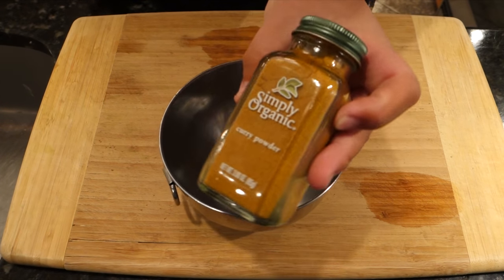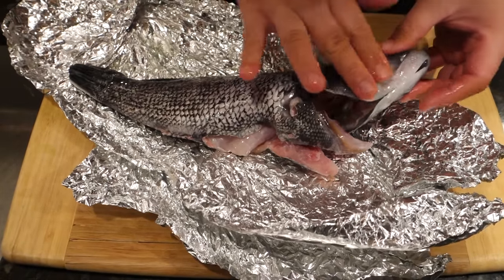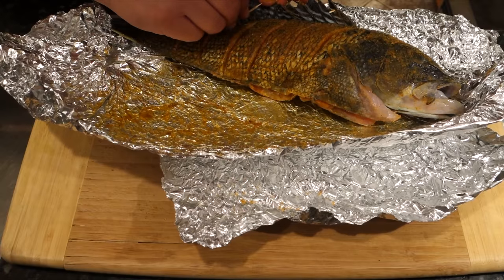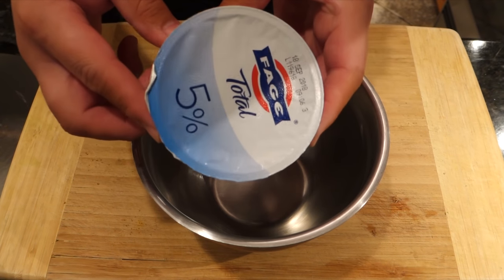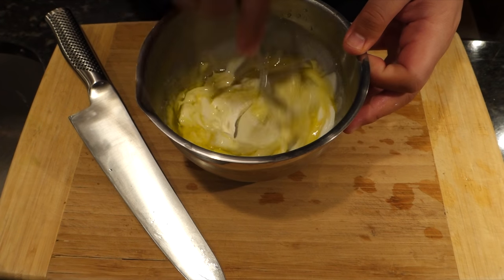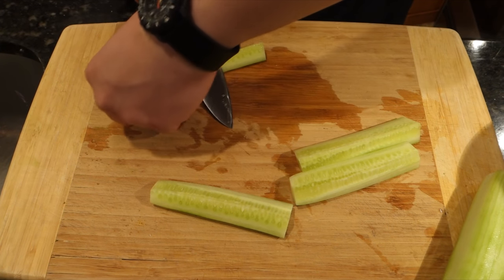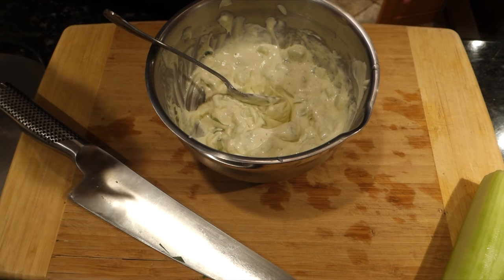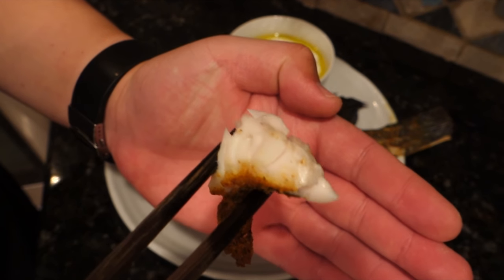Catch and Cook - Seabass Roasted Whole with Curry and Yogurt Sauce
Probably the simplest catch and cook thus far: seabass, dry roasted whole with curry and a side of classic yogurt sauce. Key is to dry the fish well (paper towels) and not to overcook. If you have wire baking racks, use them as a platform instead.

Chef's Knife